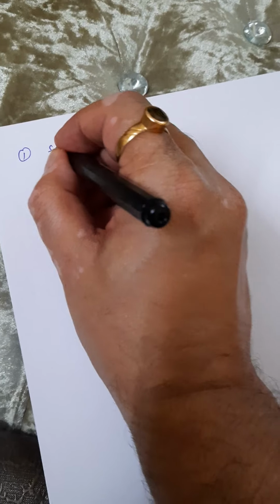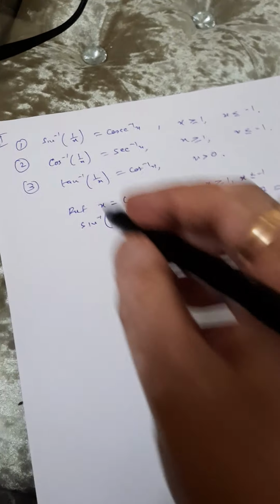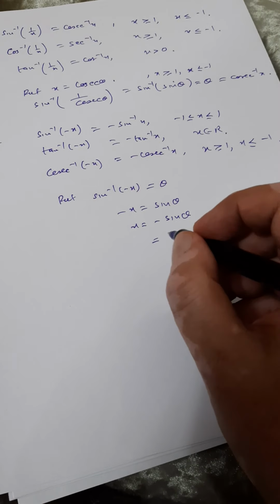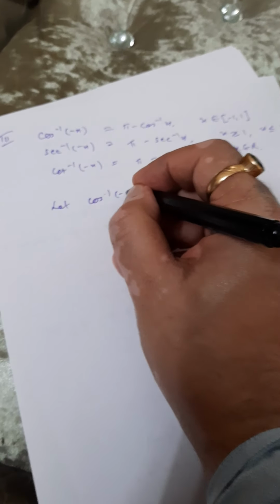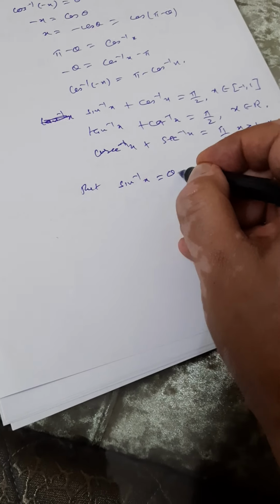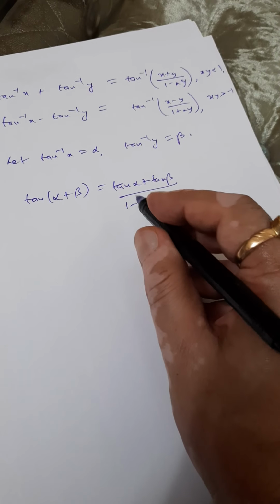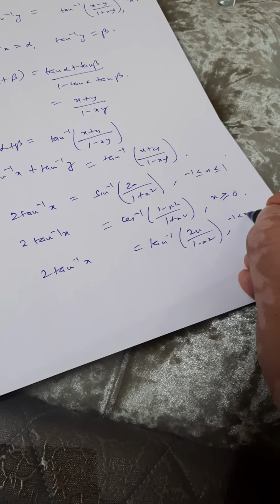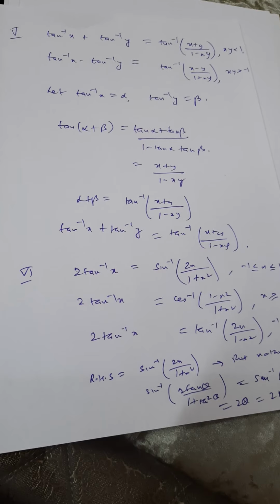27 June 2020